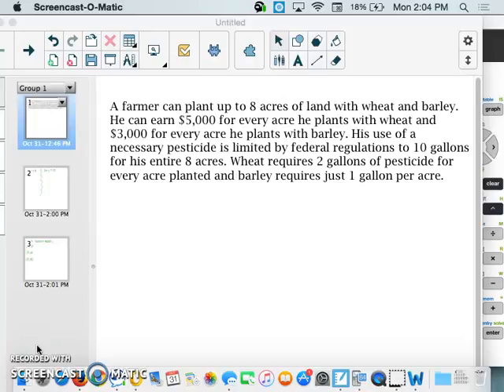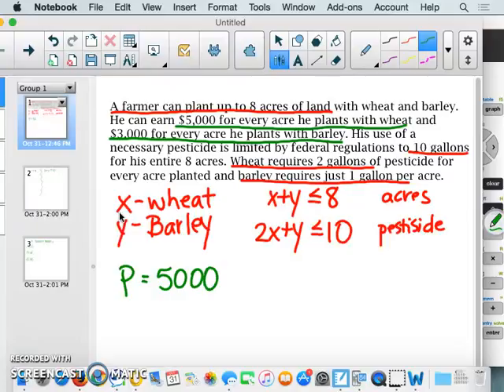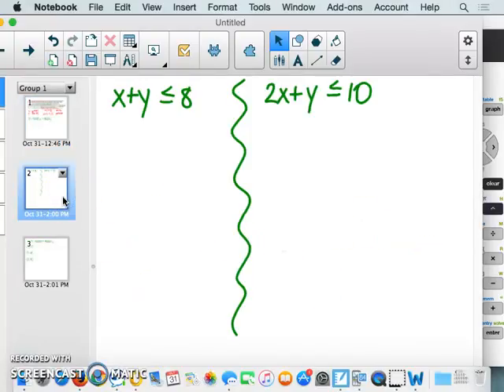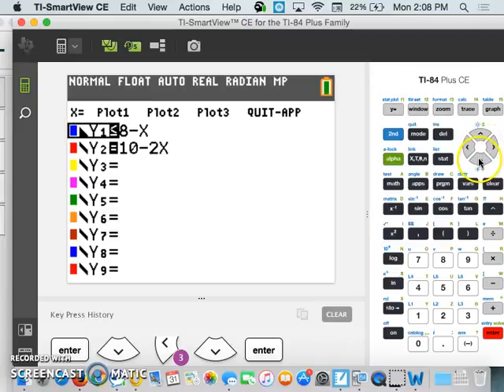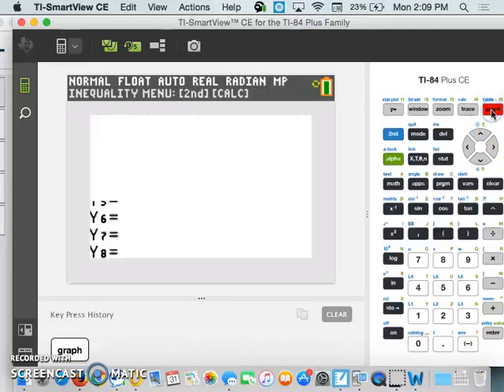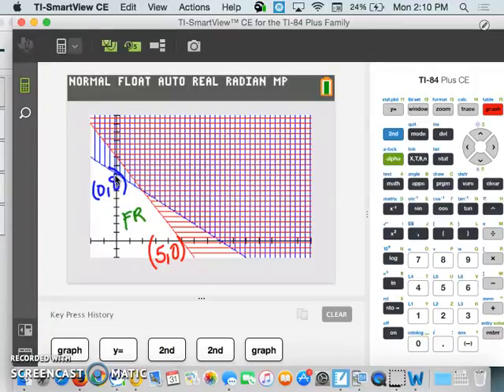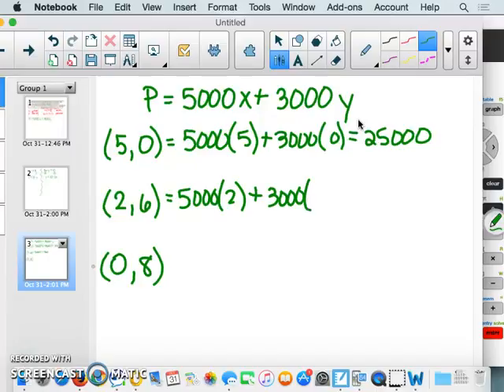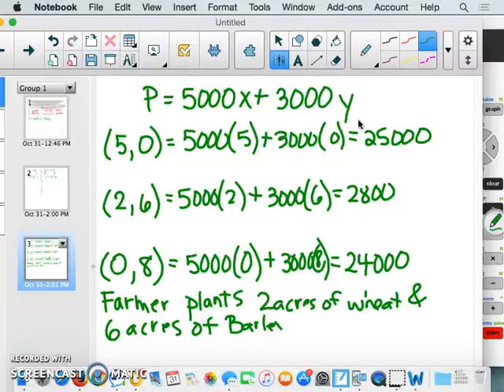Linear Programming Example 1